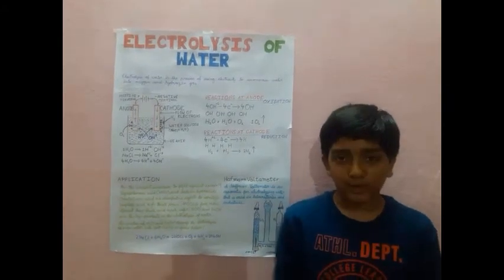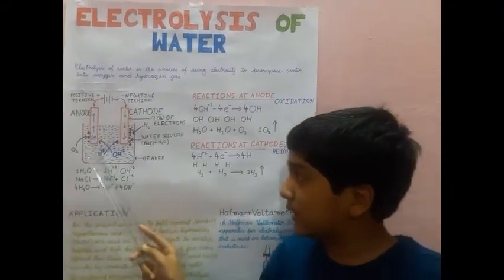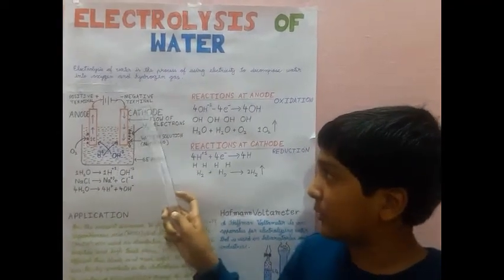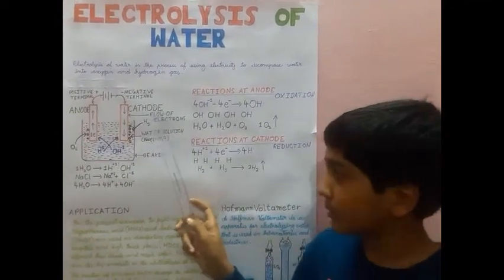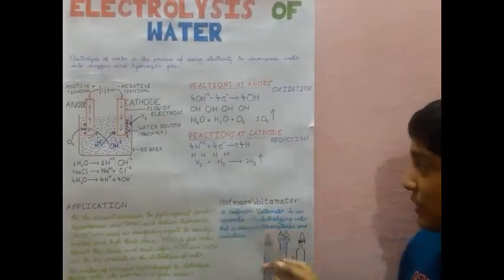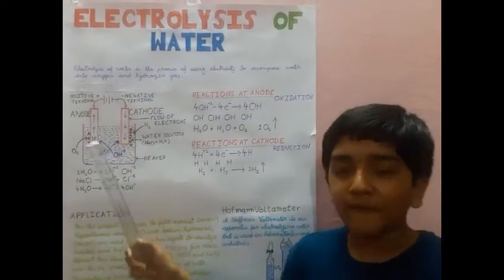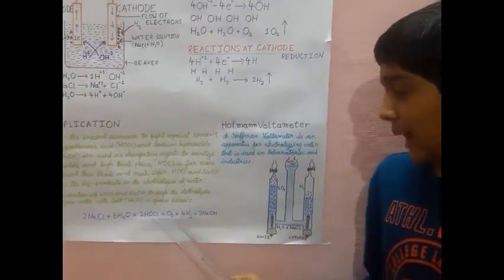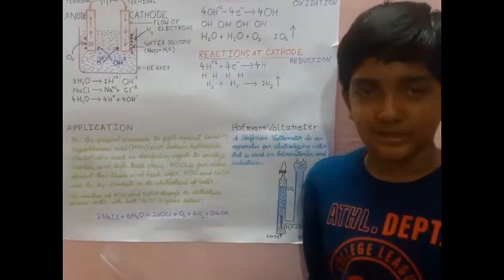The Electrolysis of Water - Explanation with demonstration by Divyansh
This video explains about the Electrolysis of water with a chart (that tells about the equation, apparatus and the application of this scientific experiment) and a working model.